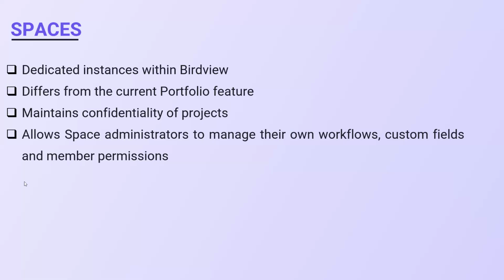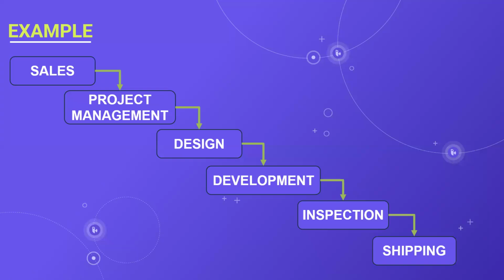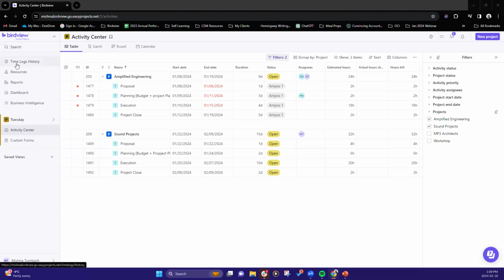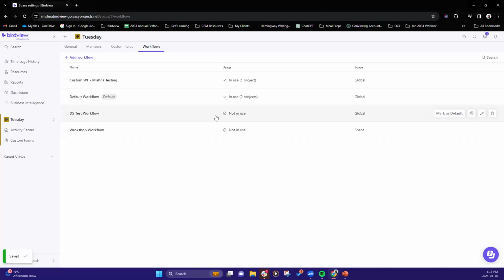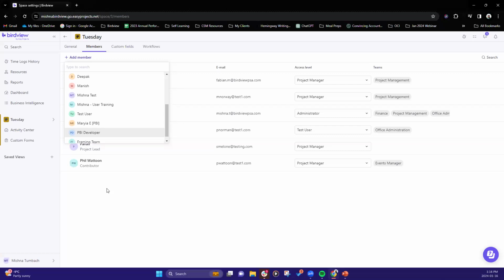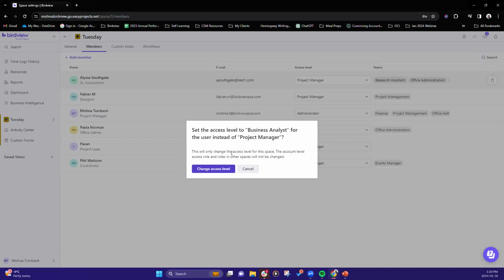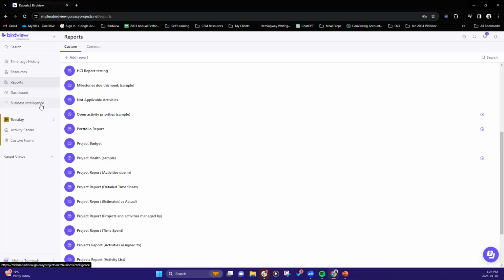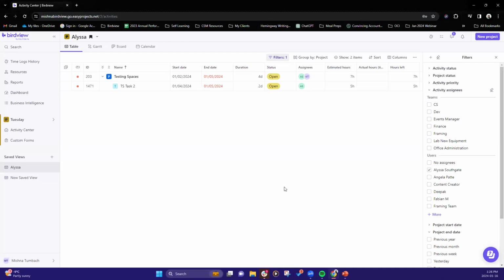Spaces: Cross management and its capabilities | Weekly Workshop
Learn how Spaces can empower you to tailor your experience for optimal efficiency, collaboration, and successful project delivery.

During this webinar, you will learn:
🔸 How to seamlessly manage projects and resources between Spaces for increased collaboration.
🔸 How the existing modules interact with the new Spaces.